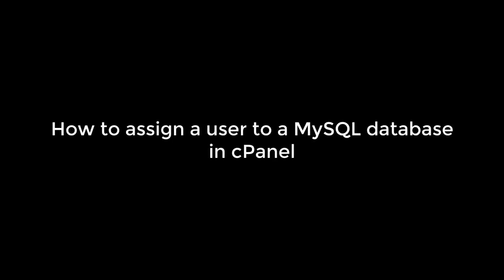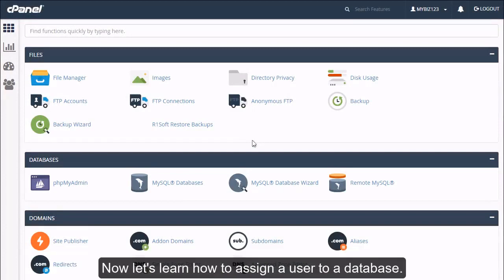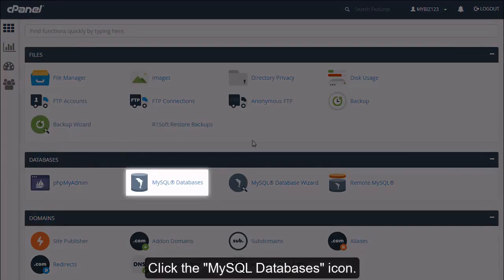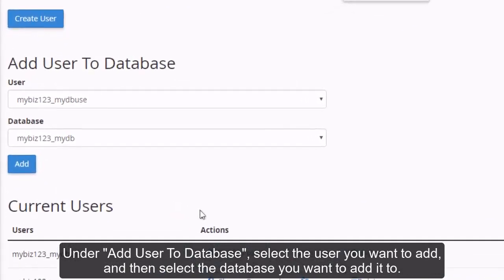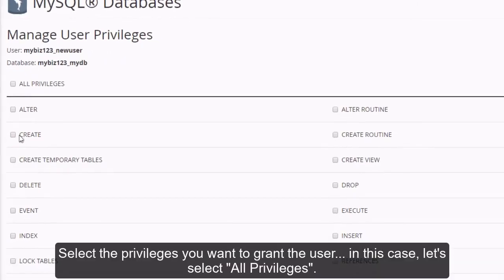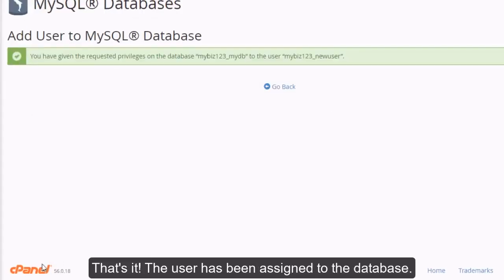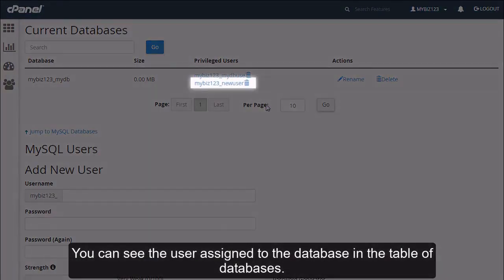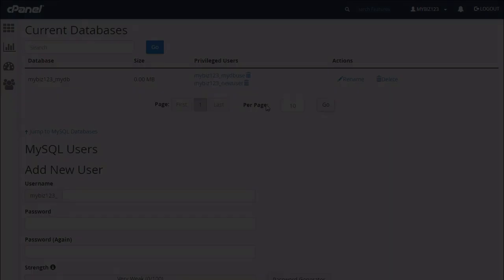How to Assign a User to a MySQL Database in cPanel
In this video you will learn How to Assign a User to a MySQL Database in cPanel.